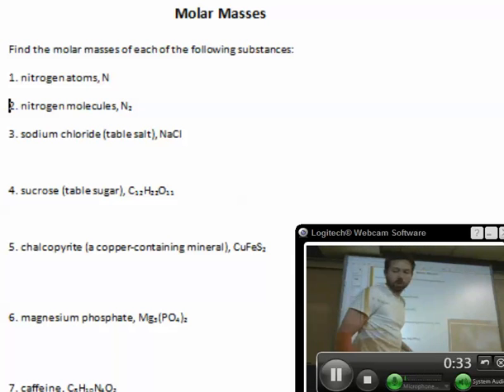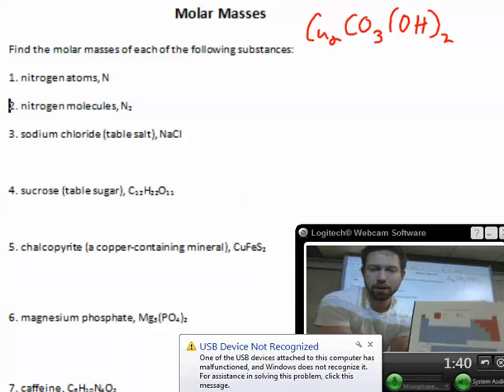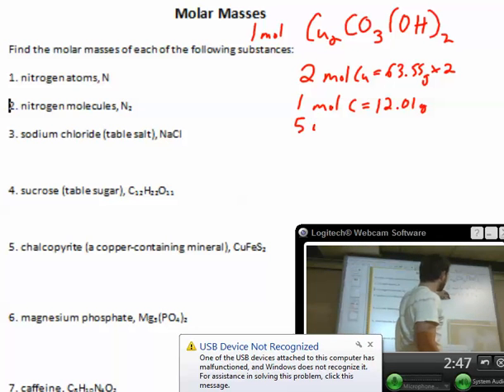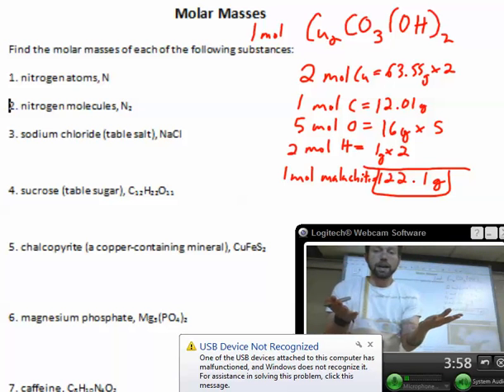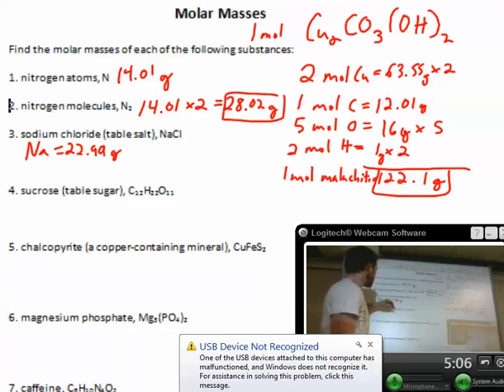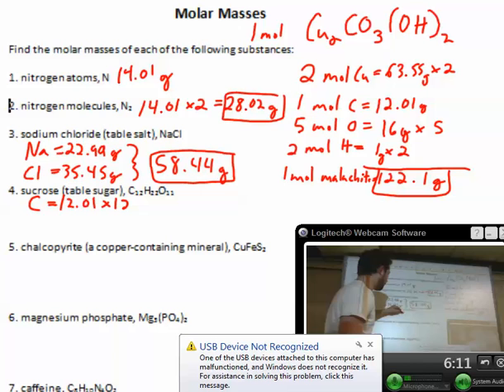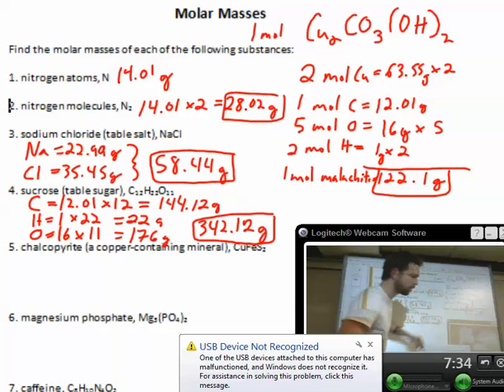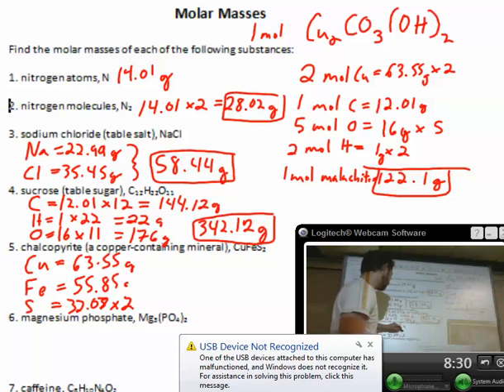Conserving Matter #4 - Molar Masses